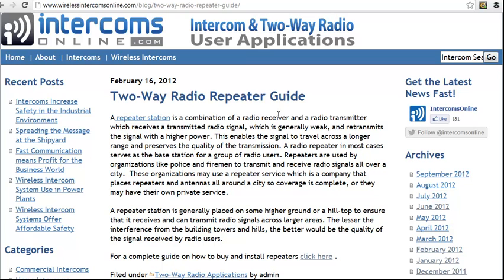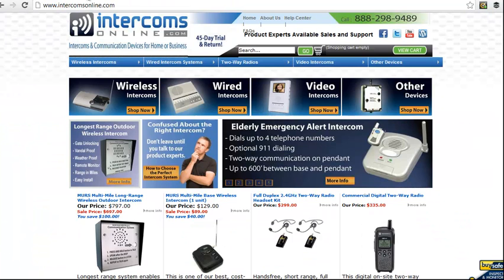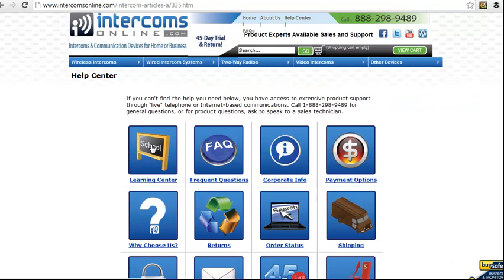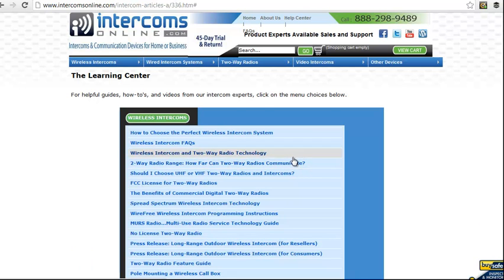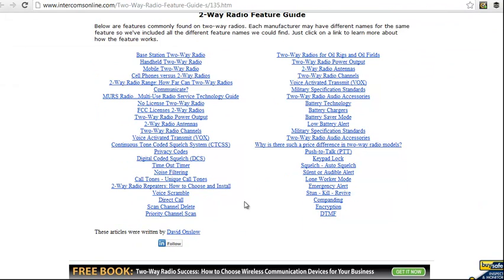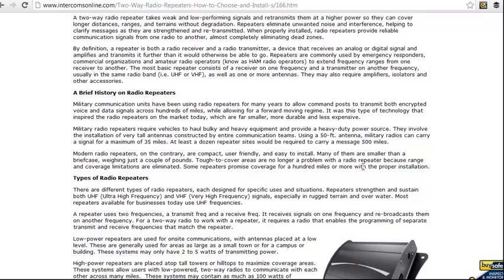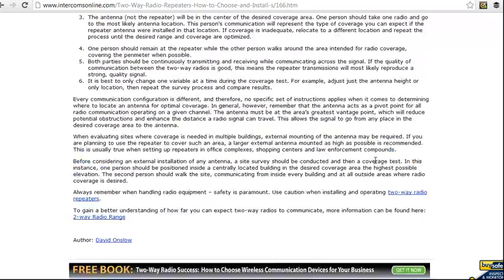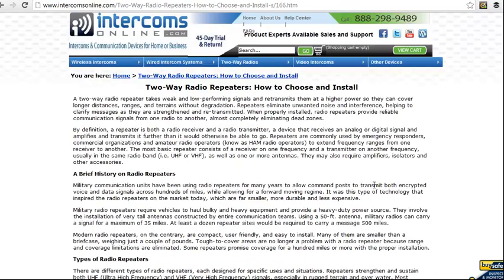Two-Way Radio Repeater Guide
How to choose and install a two-way radio repeater.